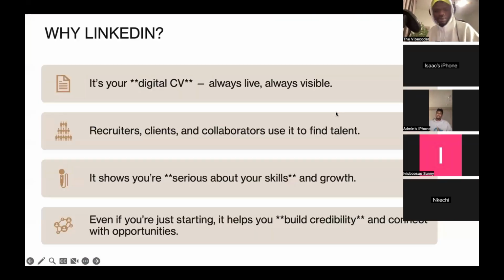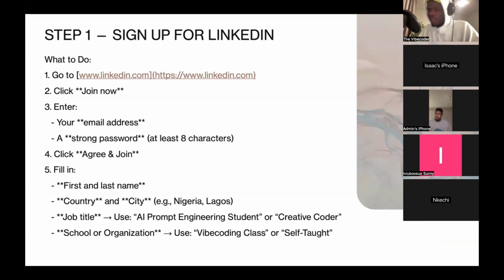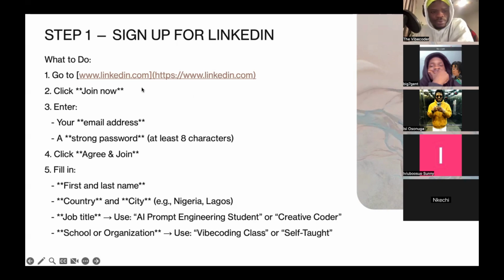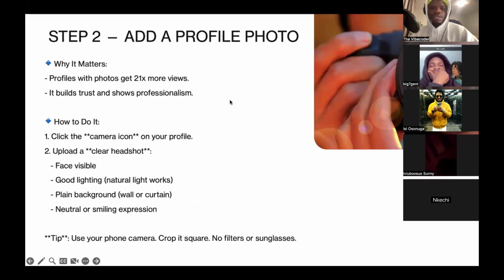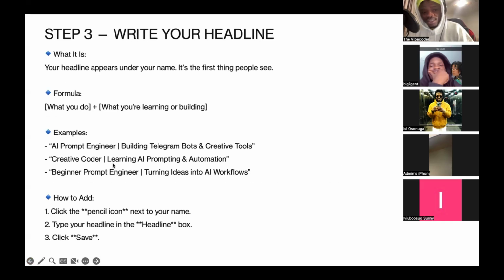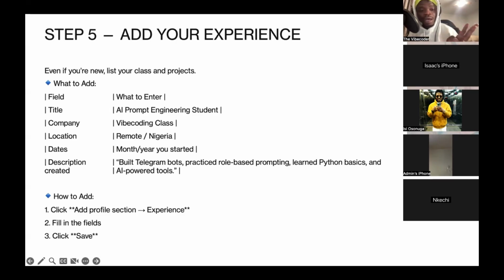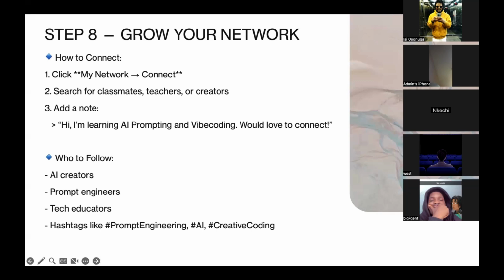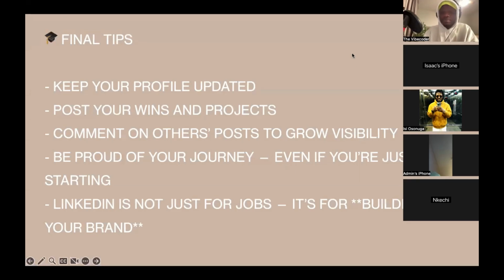Creating A Powerful Linkedin Profile For AI Prompt Engineers Lecture 7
Learn how to build a standout LinkedIn profile, explore Telegram bot creation, AI agent development, and Python programming — all in one powerful session. This Zoom recap covers career tips, content creation, and practical tech skills for beginners and future innovators.